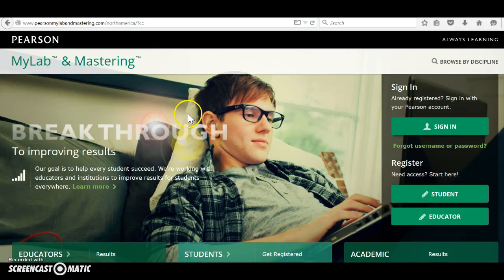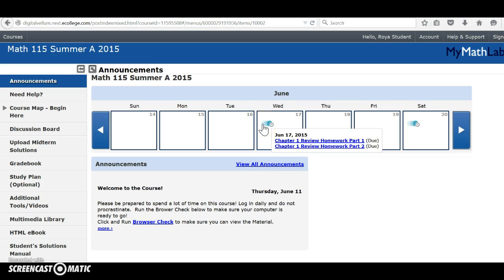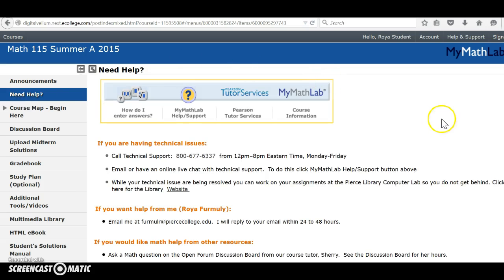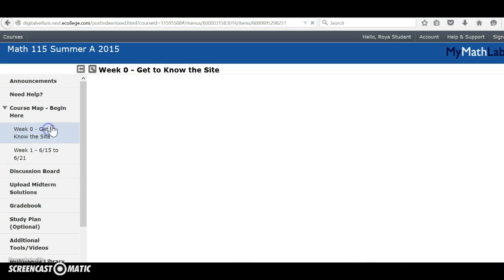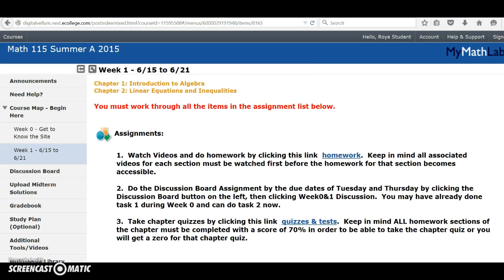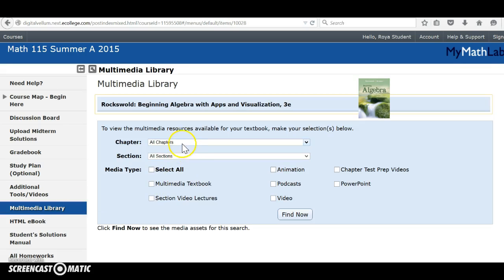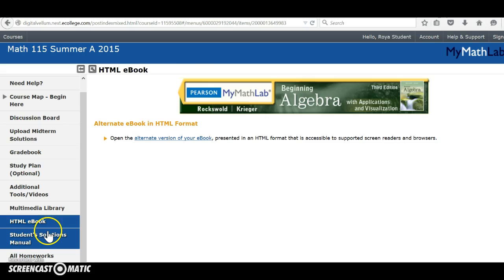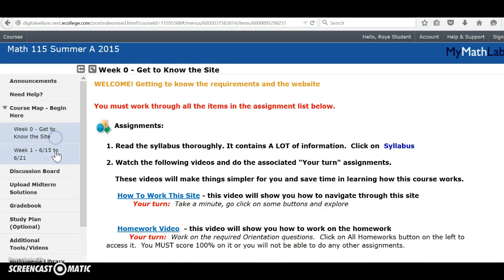How To Work Site